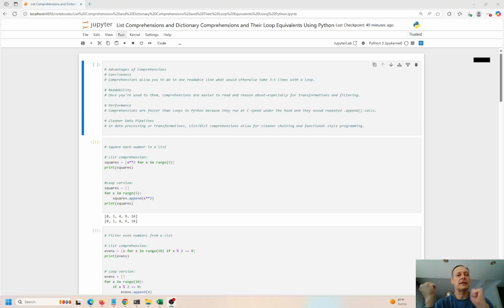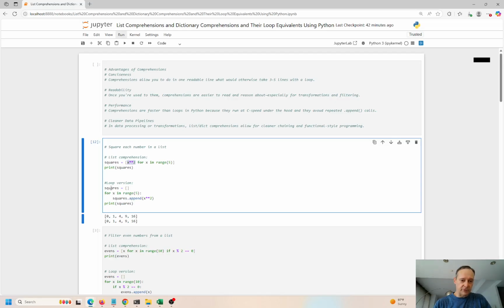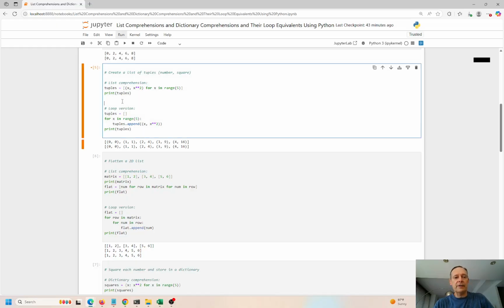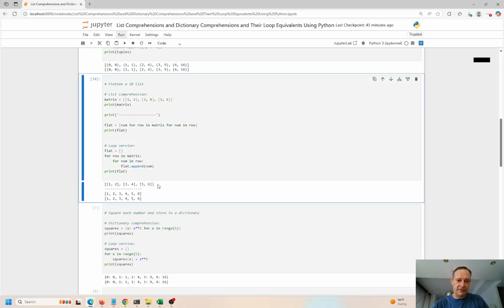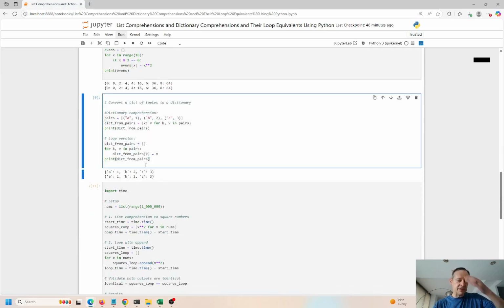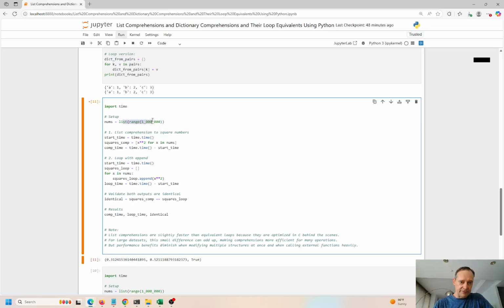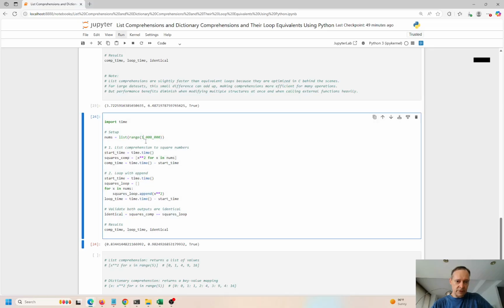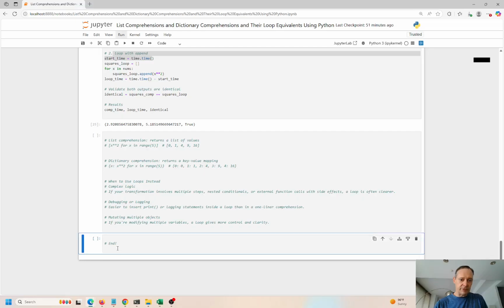List Comprehensions and Dictionary Comprehensions and Their Loop Equivalents Using Python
List and dictionary comprehensions in Python offer concise and readable alternatives to traditional loops for data transformations and filtering. They can perform in a single line what usually takes multiple lines with a loop, improving code clarity and efficiency. Comprehensions are generally faster than loops because they operate at C-speed and avoid repeated method calls like .append(). For example, squaring numbers, filtering evens, or generating key-value pairs can all be done more efficiently with comprehensions. You can flatten 2D lists or convert tuples to dictionaries using comprehensions with cleaner syntax. Performance benchmarks show comprehensions consistently outperform loops on large datasets. Both list and dictionary comprehensions produce results identical to loops but in less time. However, loops are preferred when logic is complex, involves side effects, or requires debugging and logging. They also offer more control when modifying multiple structures simultaneously. Ultimately, choosing between comprehensions and loops depends on the task's complexity and the need for readability or performance.